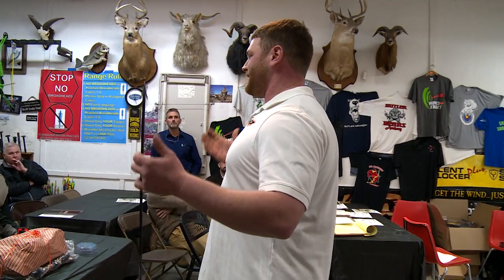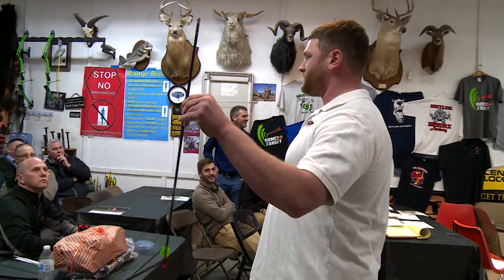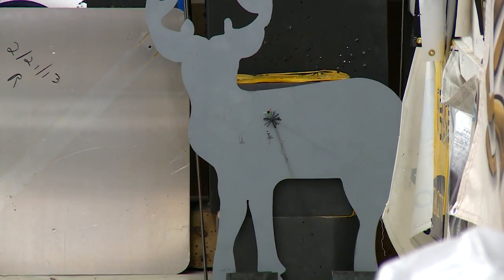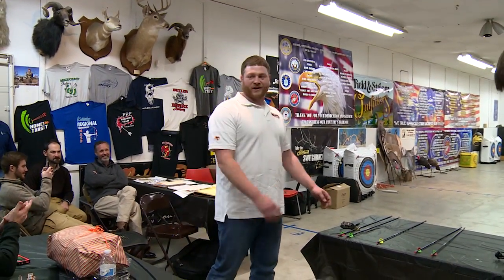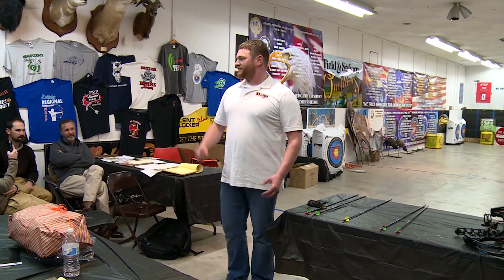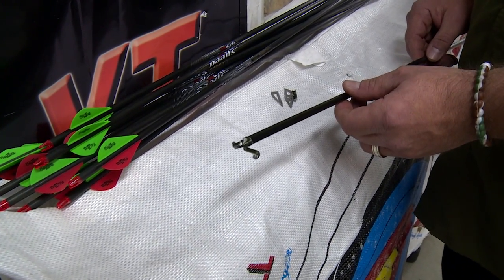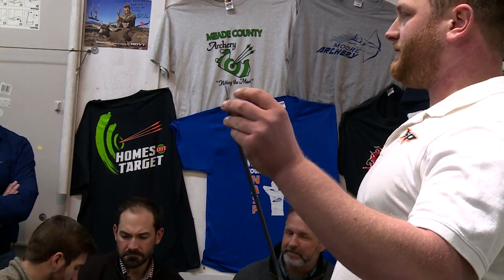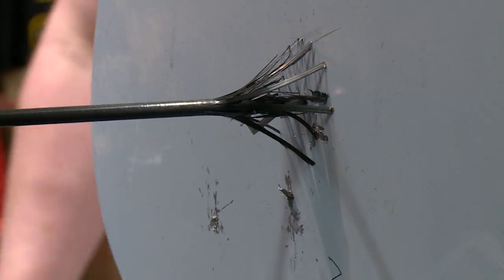Broadhead Tests: Wasp vs. Rage and Muzzy - Part 3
This broadhead test will completely destroy the broadhead, giving us a look at where the points of failures are.